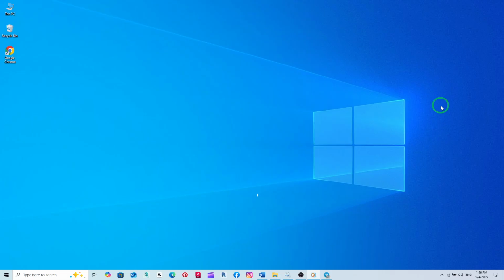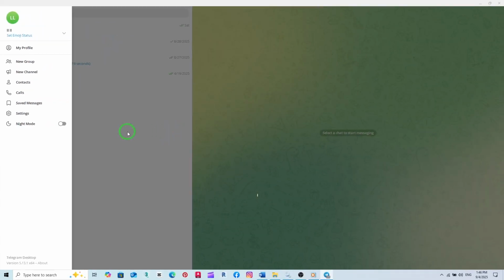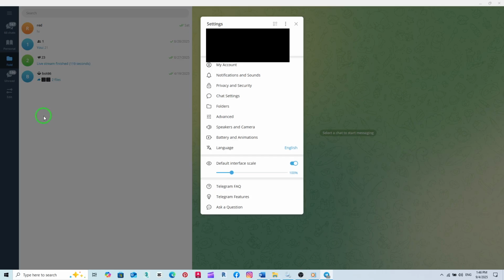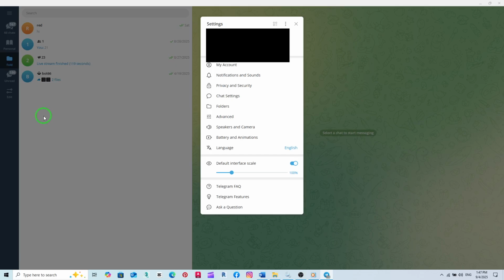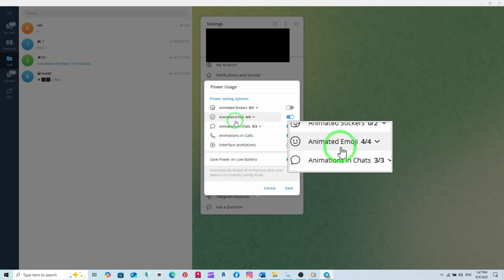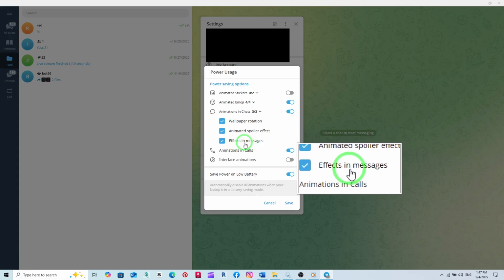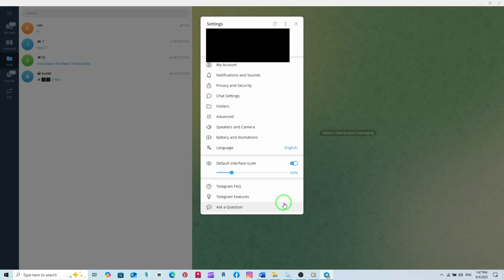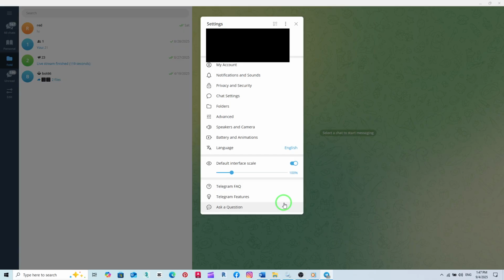How To Prevent Messages Effects At Animations In Chats On Telegram App On PC (New Update)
Learn how to prevent message effects and animations in chats on the Telegram app for PC with the latest update. This quick tutorial will guide you step by step so you can easily disable these effects and enjoy a smoother chat experience.

Steps to follow:

1. Open Telegram app

2. Click on the three lines at the top of the page

3. Enter to Settings, then Battery and Animations

4. Click on Animations in Chats, uncheck Effects in messages

5. Click Save-

Chapters:
00:00 Intro
00:12 Soultion
01:05 Outro